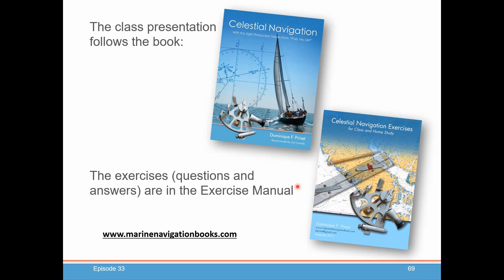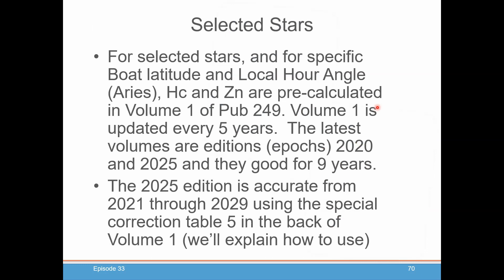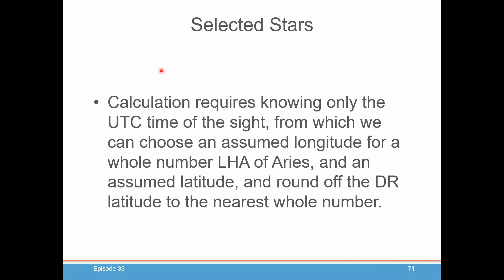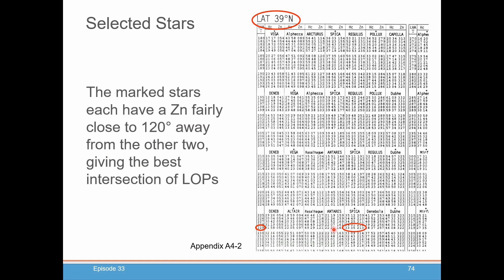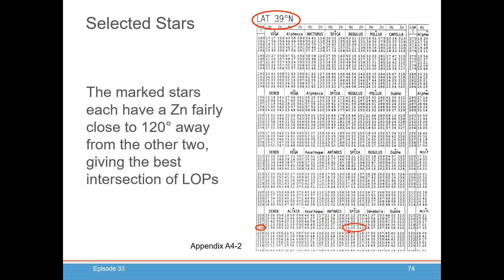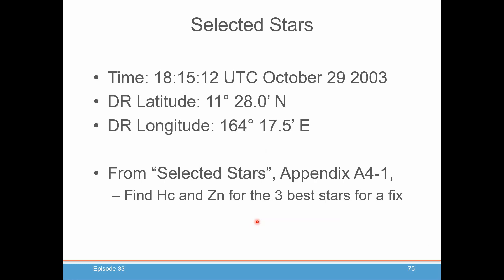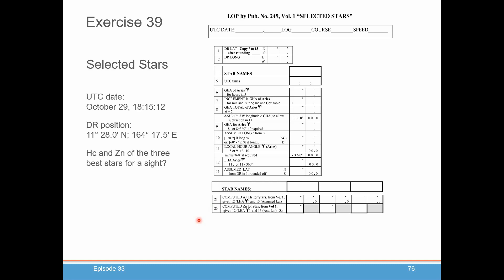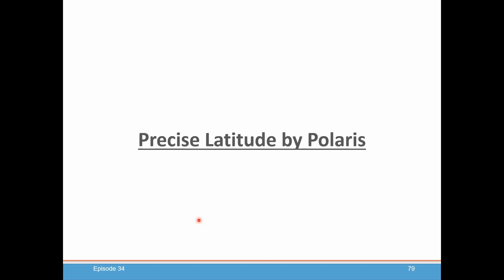Celestial Navigation Episode 33: Star Sights - Selected Stars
In episode 33 of our Celestial Navigation series, we will conclude our discussion on Star Sights by using selected stars outlined in Volume 1 of Pub 249.